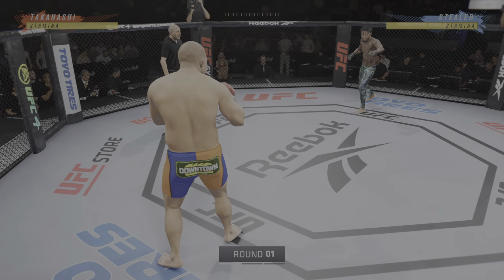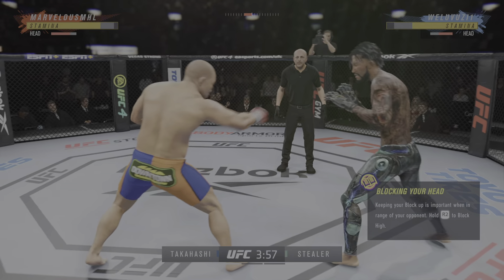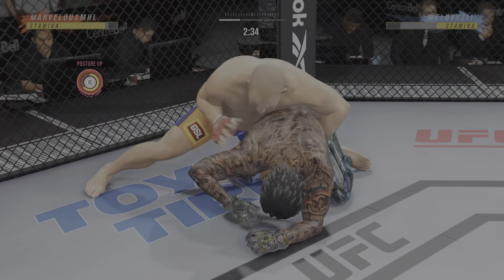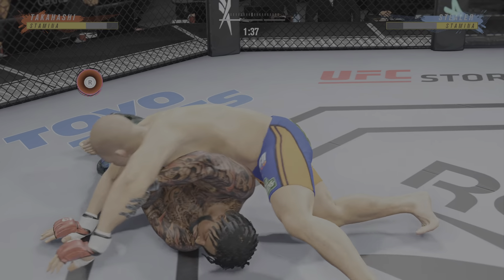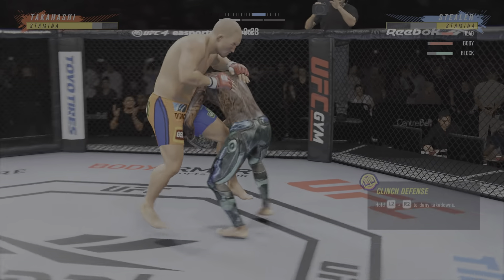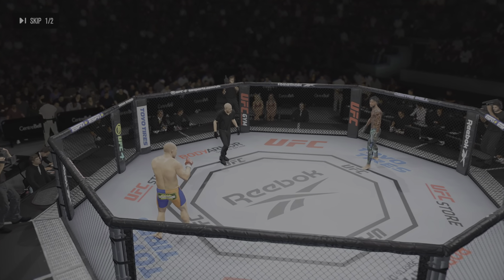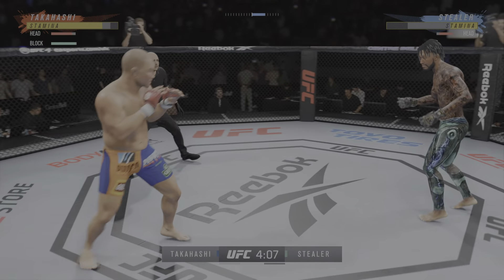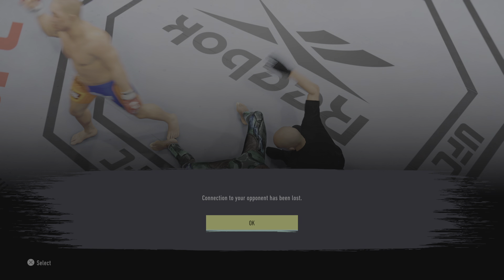EA SPORTS UFC 4_20230327193810